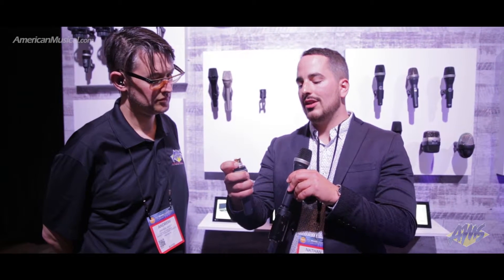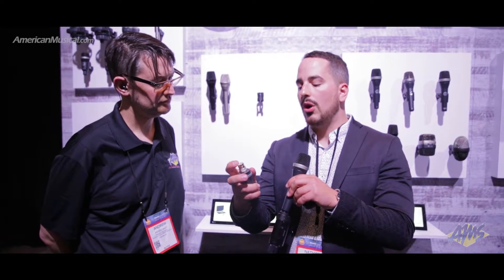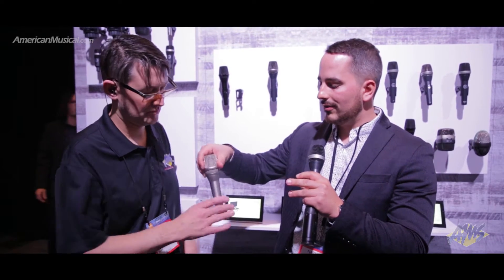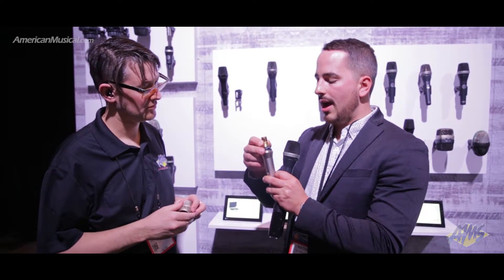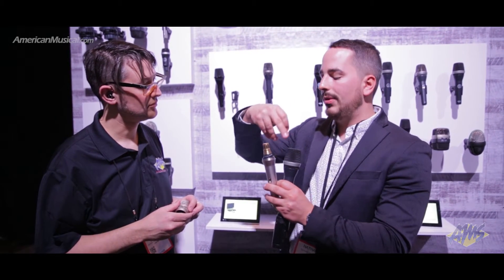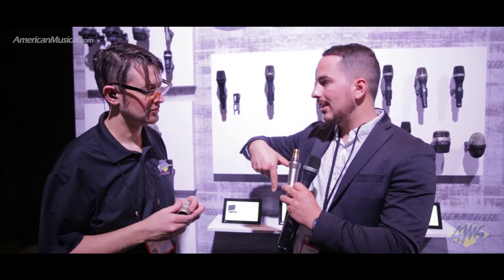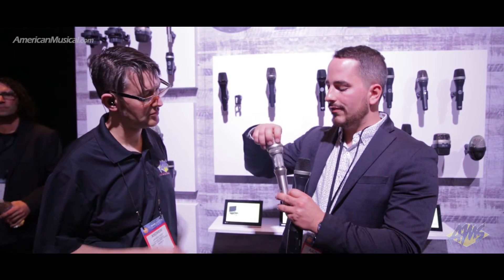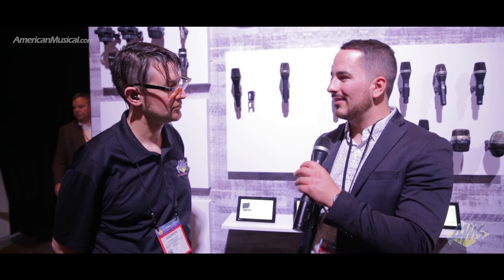AMS NAMM 2017 AKG C7 & C636 Microphone Overview - AKG C7 & C636 Handheld Condenser Microphones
The AKG C7 reference handheld condenser microphone delivers premium studio-quality condenser sound and hassle-free operation on any stage. With pristine clarity and sparkling high end, the C7 allows lead and background vocals to shine through.

The C636 is a master reference handheld condenser microphone with the untouched legendary sound of the C535 for professional singers who are looking for highest end true studio-quality sound paired with highest stage capability.